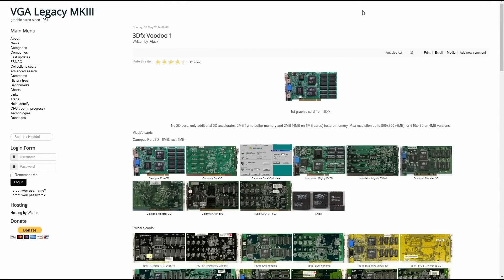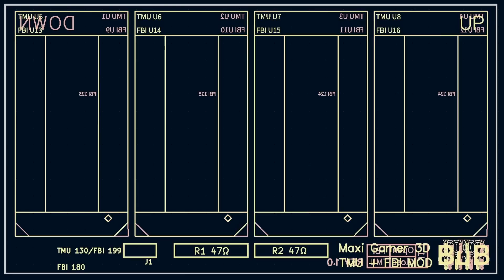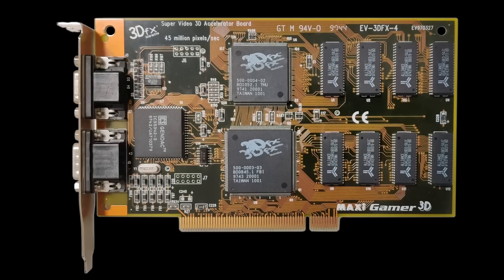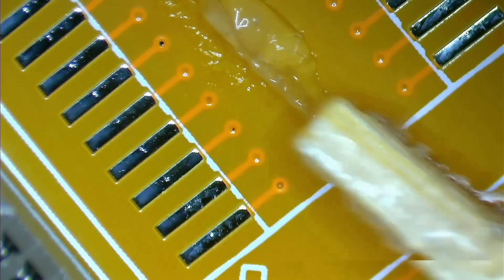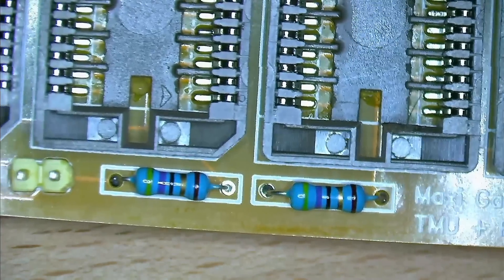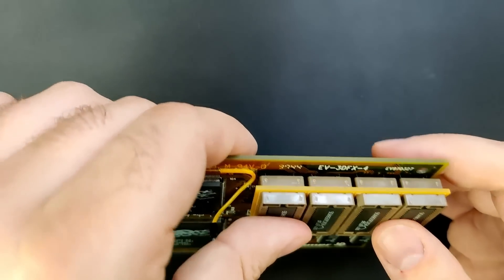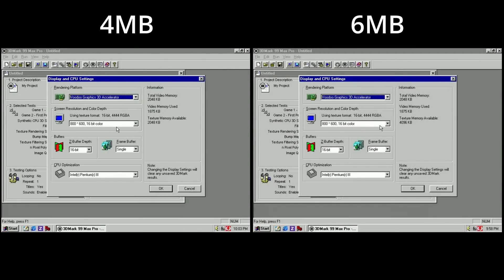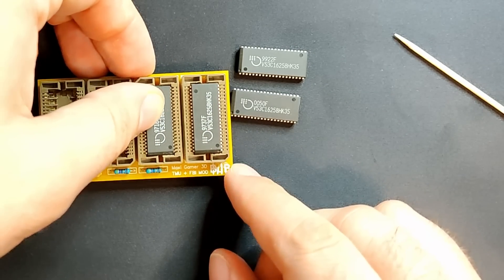3Dfx Voodoo Memory Upgrade - 6MB MOD (Part 1)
Did you know that there were Voodoo 1 cards with more than 4 MB of memory available? I didn't know back in the day, but there were models with 6 MB and 8 MB - probably at horrendous prices!
With the help of PCBWay, I created a PCB mod which allows to upgrade a Maxi Gamer 3D Voodoo 1 to 6 MB and potentially to 8 MB. In this video, we are going to double the texture memory from 2 MB to 4 MB.

Repository with Gerber files and other useful items to create this PCB yourself:

0:00 The 3Dfx Voodoo 1
1:01 Discovering the mod
2:18 Preparation and PCB design
2:52 Ordering from PCBWay
4:06 Other Voodoo cards
4:58 Arrival of custom PCB
5:55 Explanation of the mod
7:08 Installing SOJ-40 sockets
8:59 Installing through-hole components
10:06 Wire for TMU chip
11:09 Populate memory
11:52 Attach the mod to the Voodoo card
13:13 Warning! Project problems
13:49 Testing the mod
15:56 Future topics